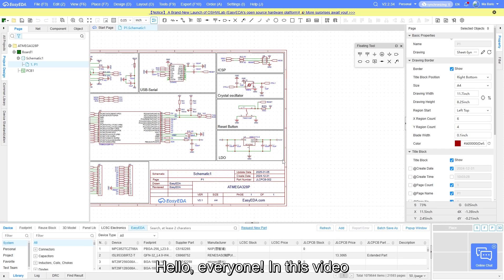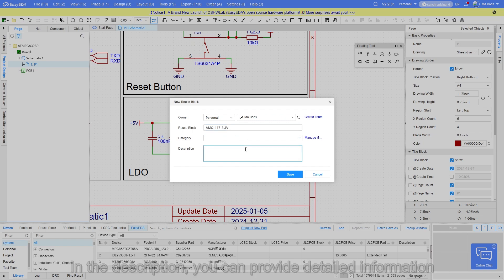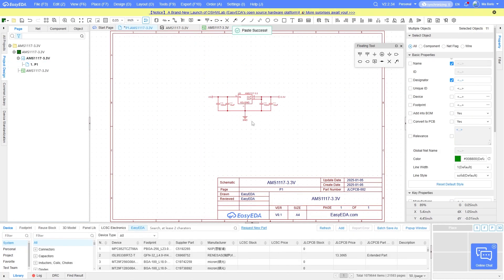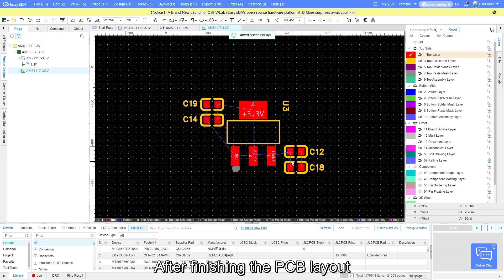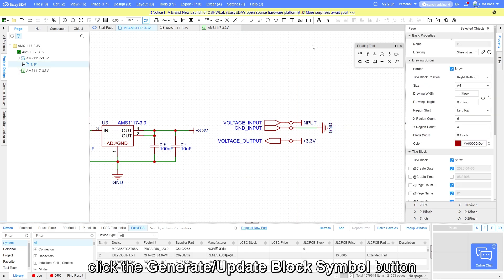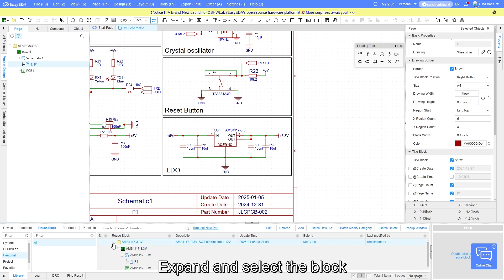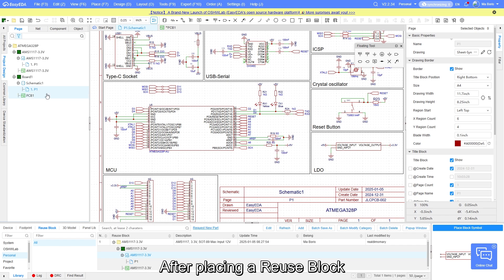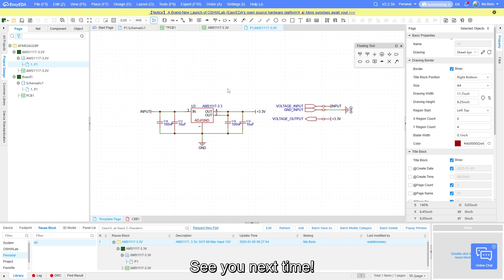2.9 Reuse Block